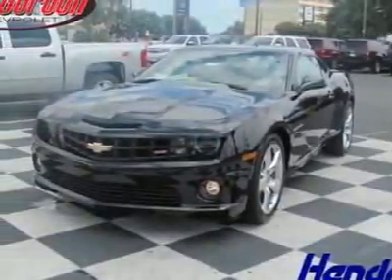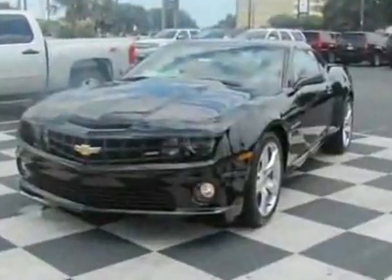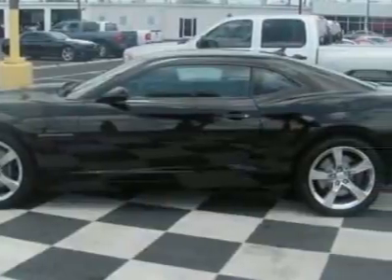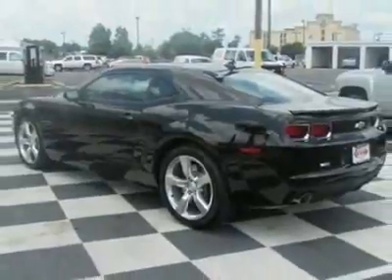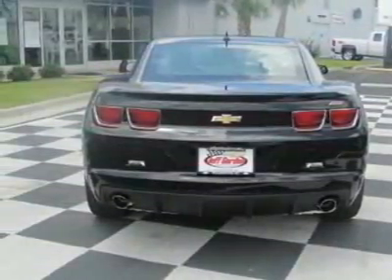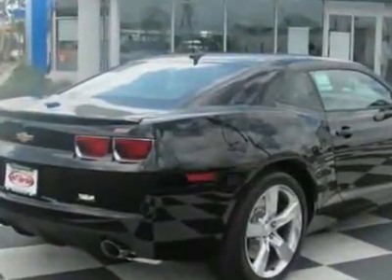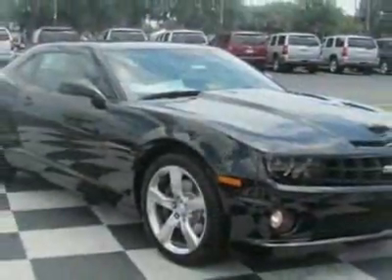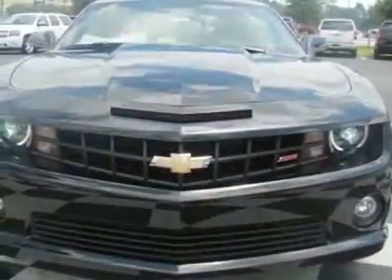Chevrolet Camaro 2dr Cpe 2SS Coupe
Jeff Gordon Chevrolet, Wilmington, NC - Chevrolet Camaro Coupe 2SS